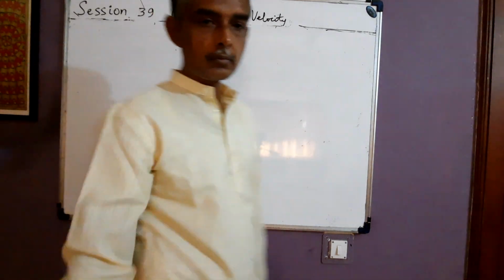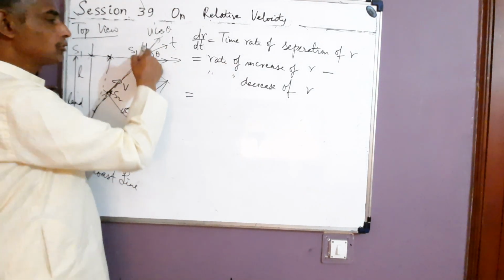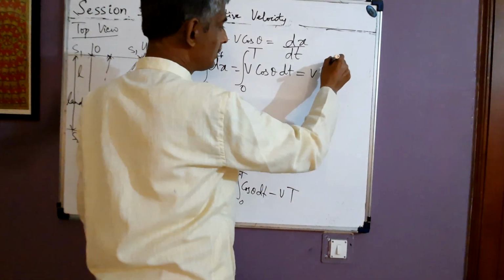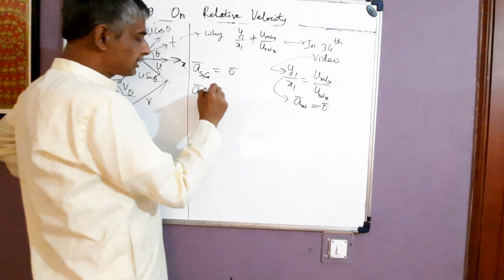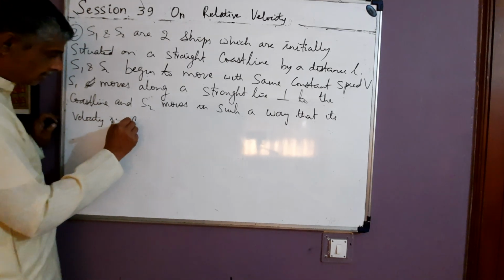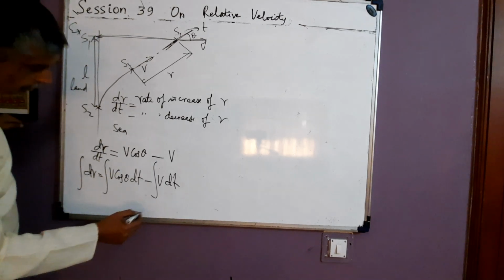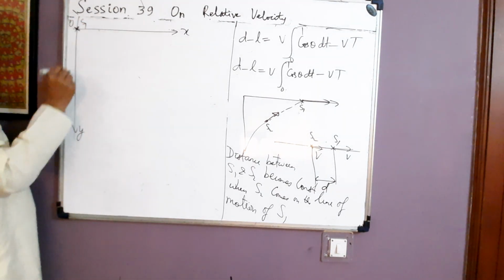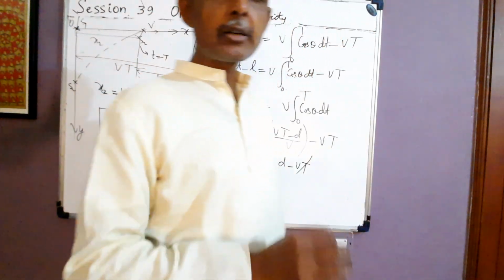39th video on relative velocity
This video contains Numerical question on 2 dimensional relative velocity collision problem#relative motion#relative velocity#relative motion 2d collision problem#relative velocity 2d collision problem#numerical#numerical problem#numerical